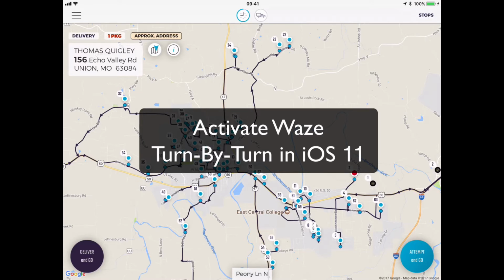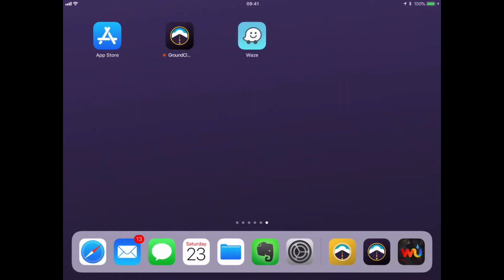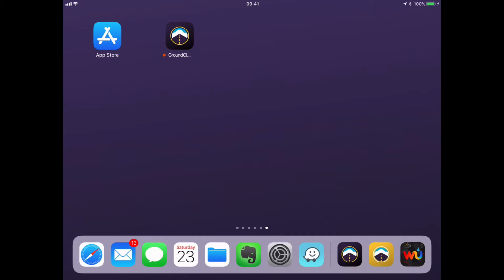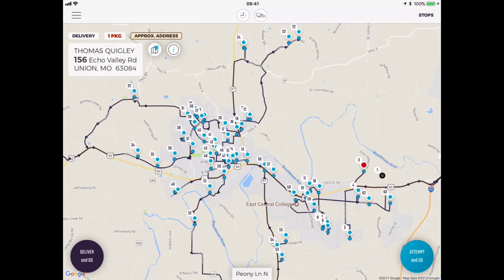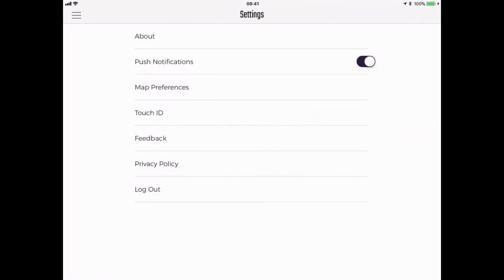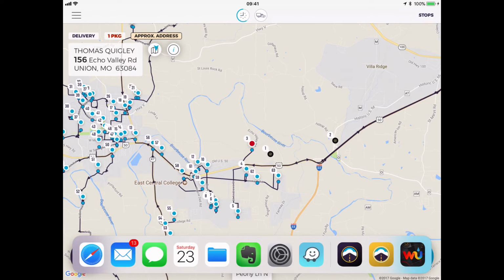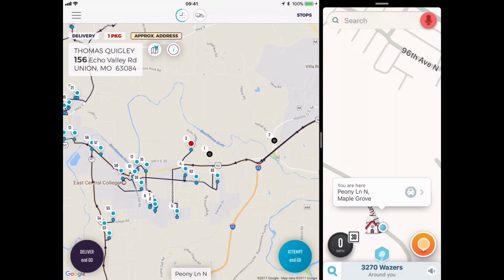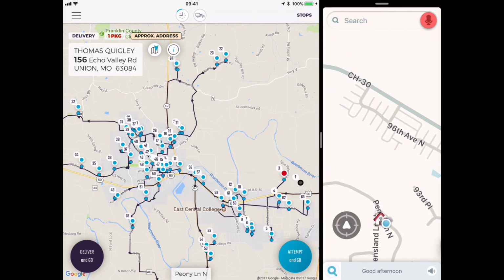Welcome: Waze iOS 11 Update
A shorter video showing how iOS 11 changes things a bit for the Waze app integration. Be sure to first watch the Waze iOS 10 video.